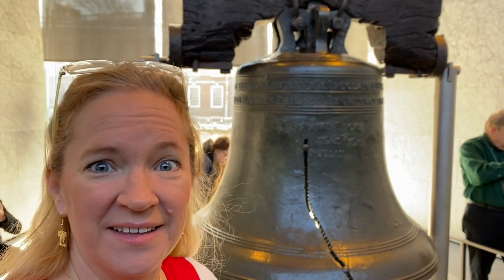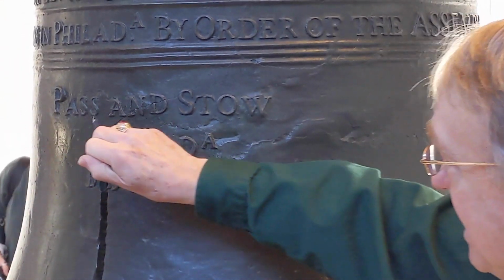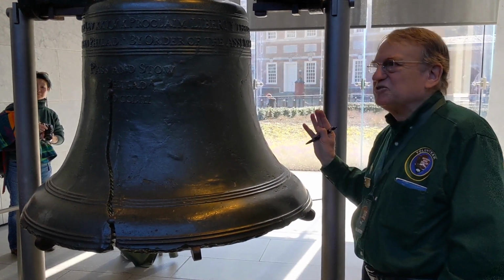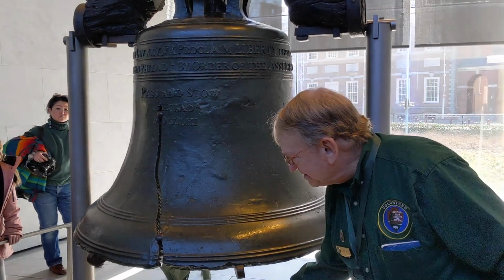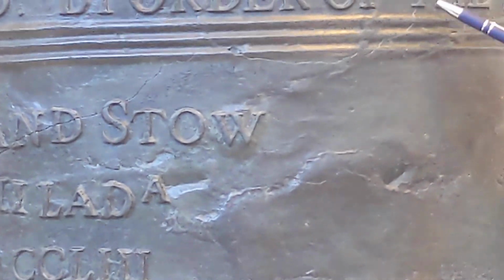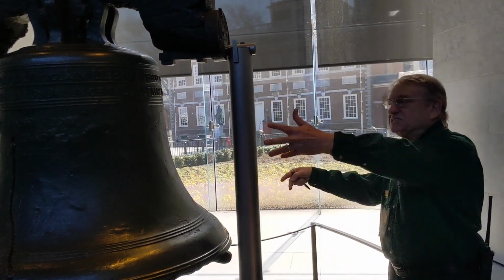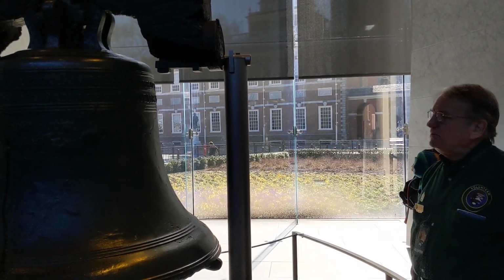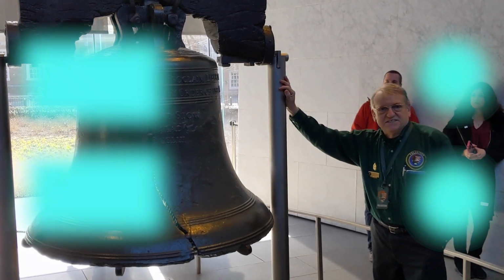How Did The Liberty Bell Crack | Why Did The Liberty Bell Crack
If you want to discover more about how did the liberty bell cracked, you must this is a must watch video where we cover how and why the liberty bell cracked.

The video is all about how did the liberty bell crack valuable information but also trys to cover the following subject:
-why did the liberty bell crack
-how was the liberty bell cracked
-liberty bell crack

Youtube is the very best place to go when looking for videos about how did the liberty bell crack.
How did the liberty bell crack is obviously something that intrigues you and a lot of people so i made this video about this topic.
Follow our videos regarding how did the liberty bell crack and other comparable subjects on the Founding Fathers.

Have i answered all of your questions about how did the liberty bell crack?
Individuals who looked for why did the liberty bell crack also searched for how was the liberty bell cracked.